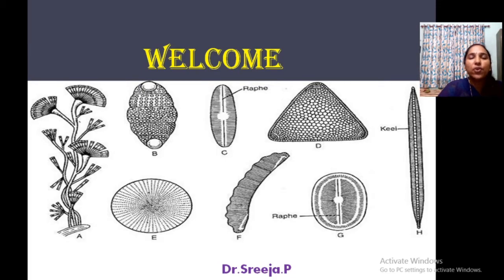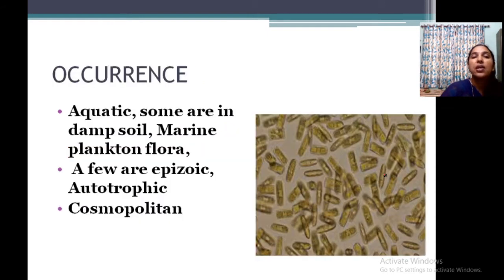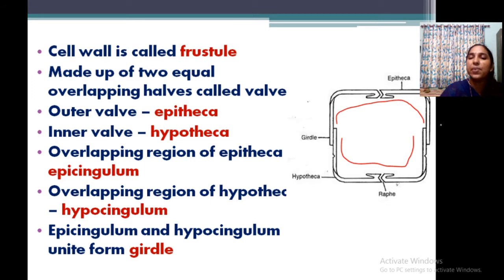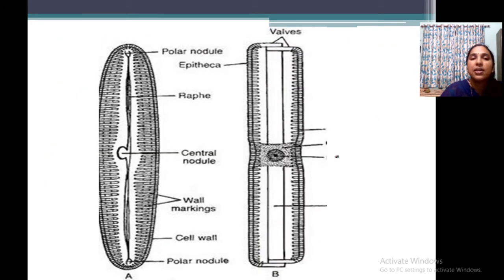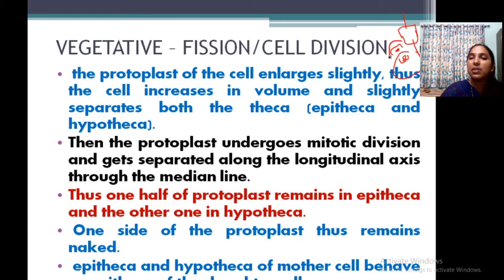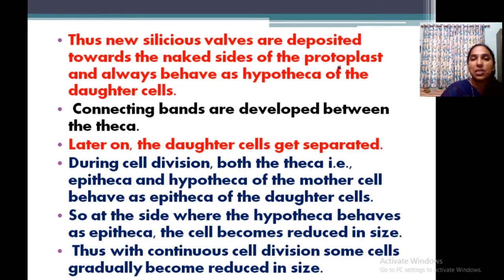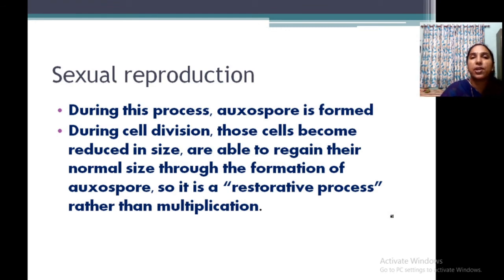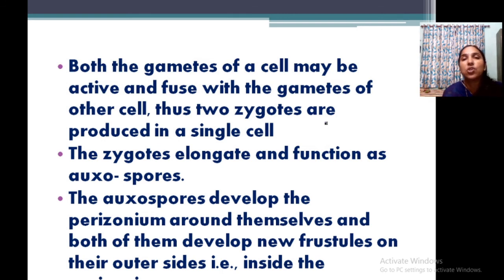pinnularia - structure and reproduction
Describes the salient features ,structure and reproduction in pinnularia of the class Bacillariophyceae (diatoms)